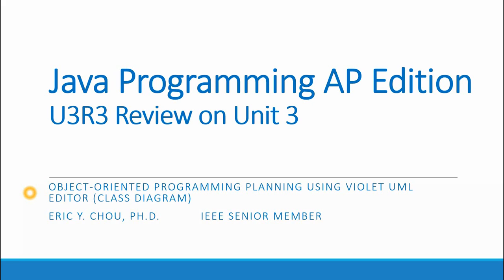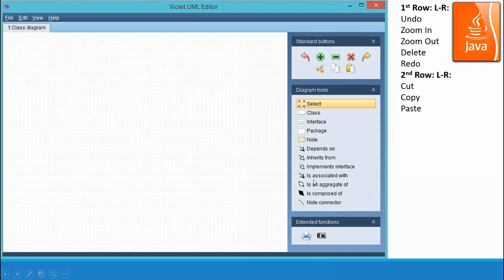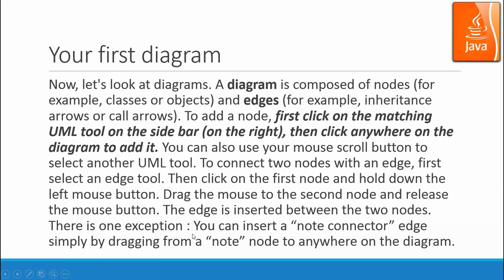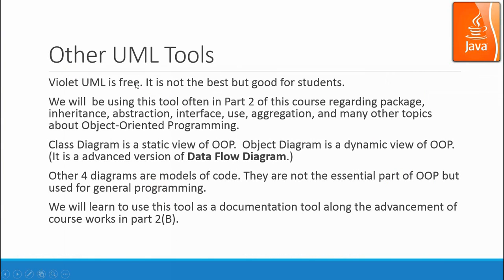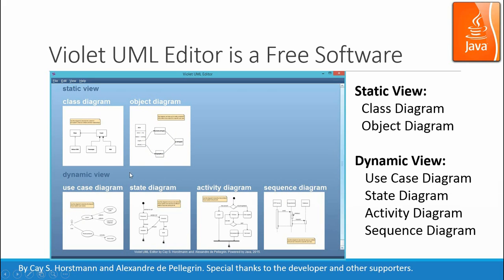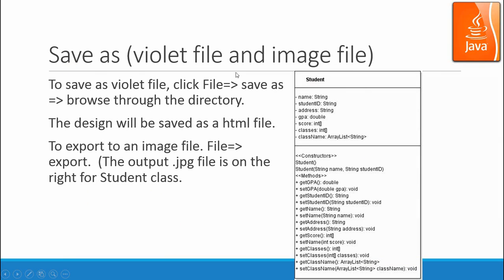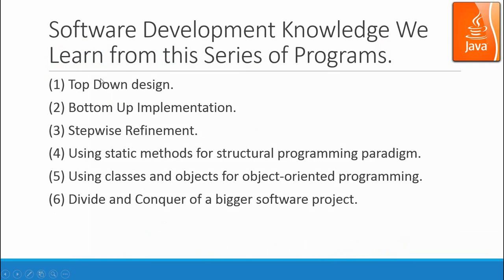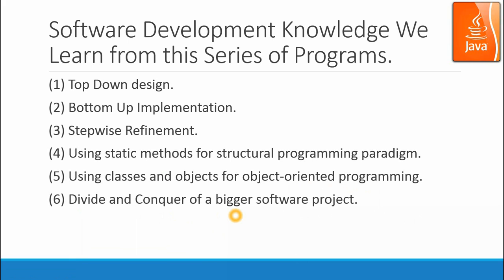Class Diagram Tool (Violet)